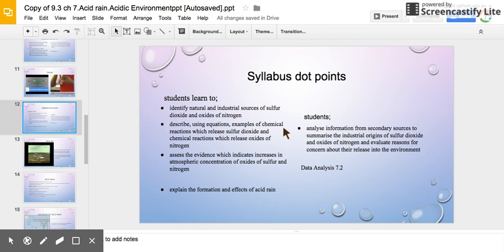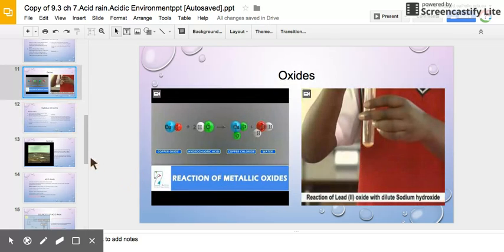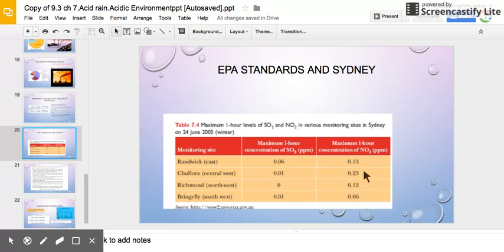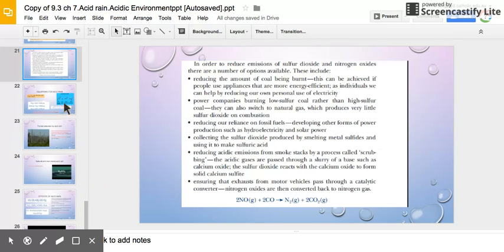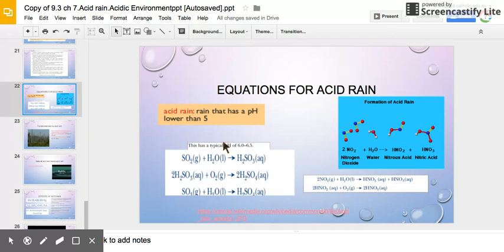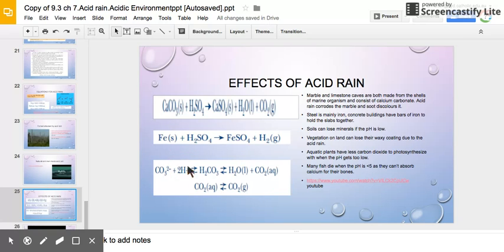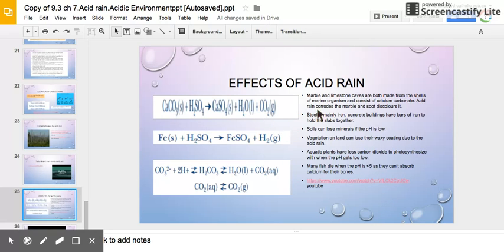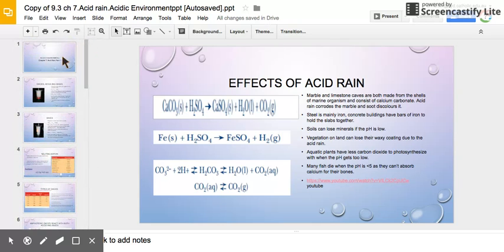Effects of acid rain